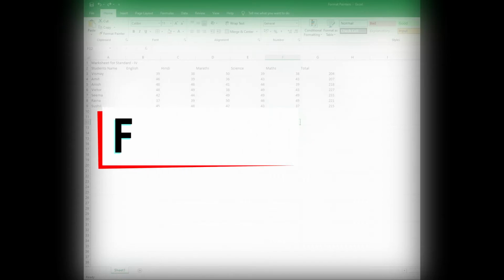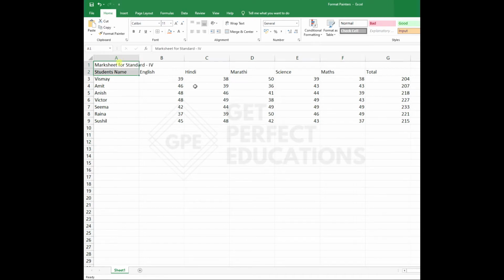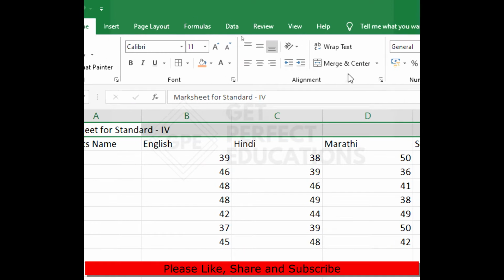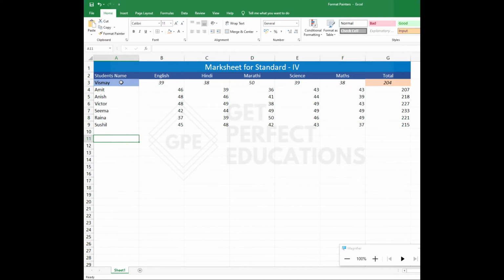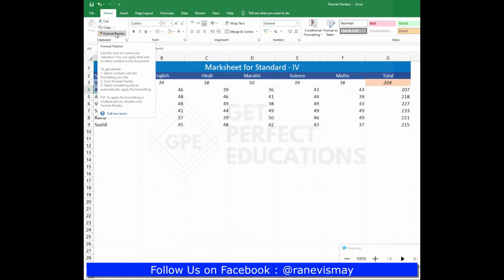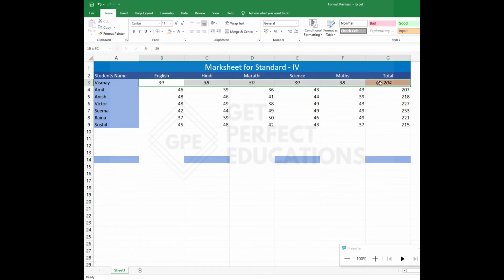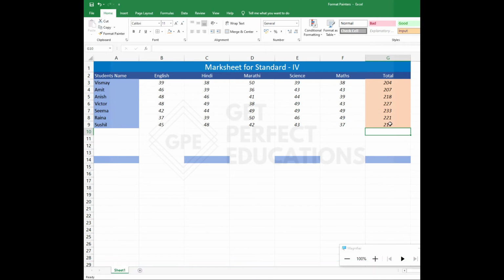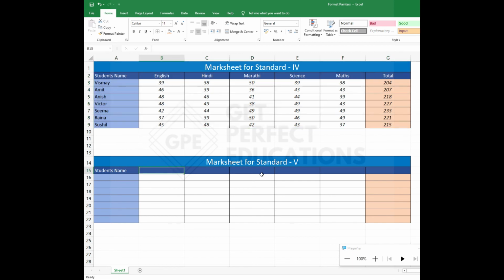How to use Format Painters in Excel | Get Perfect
TimeLine
0:12 - Introductions
0:18 - Advertisement for MS OFFICE course
0:38 - How to use Format Painters in Excel

Hey Friends,

My name is Vismay Vijay Rane from India, my main motive is to upgrade your computer skills and MS office skills. By knowing these skills you can stand out in whichever professional career you are.

Thank you for all the support and for loving my Youtube channel.

This video will make you understand what is consolidation in excel. Data consolidation in excel is explained in detail in this video. Please watch till the end.

FREE!! FREE!! Downloadable Material